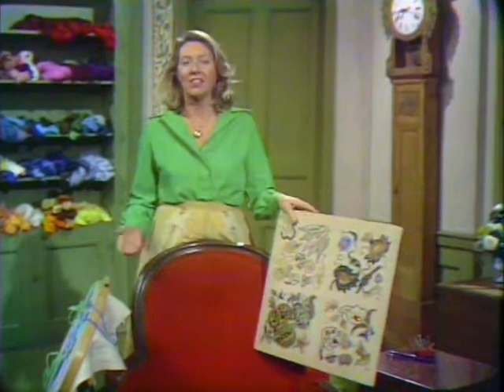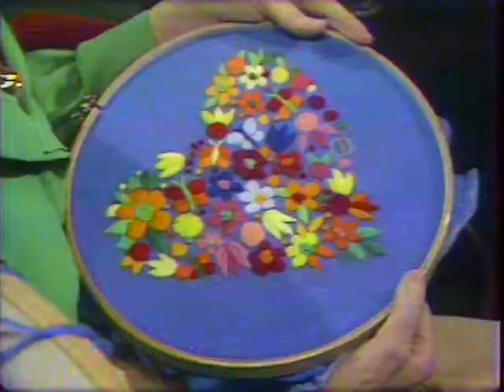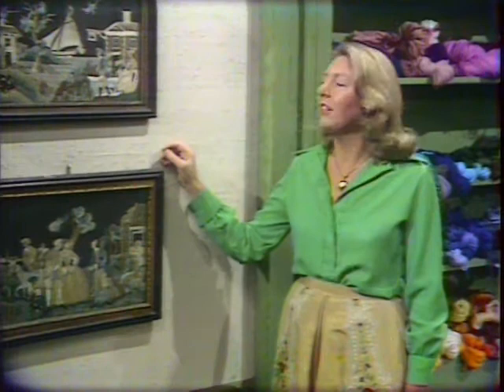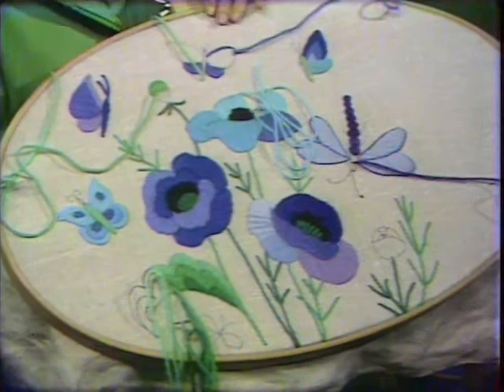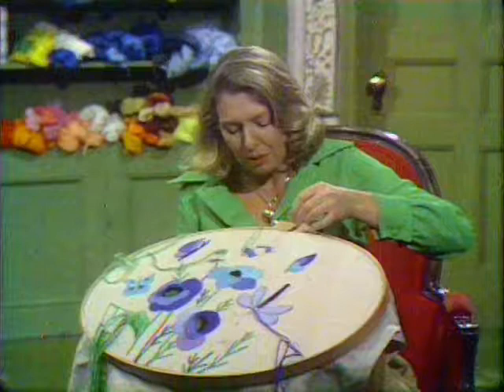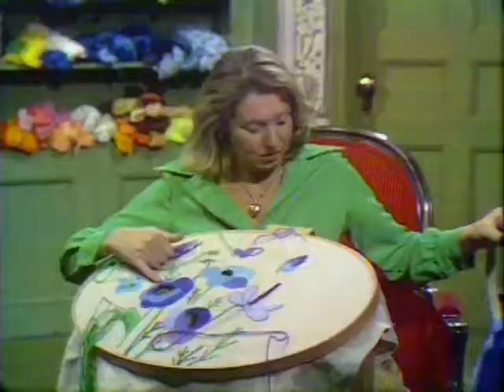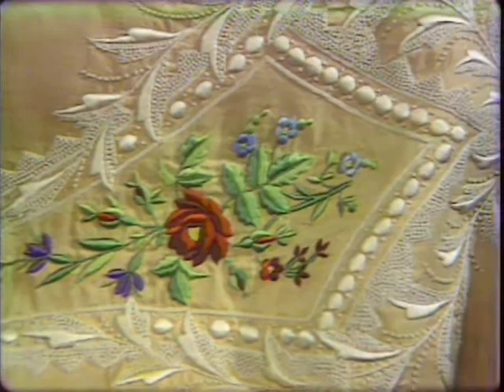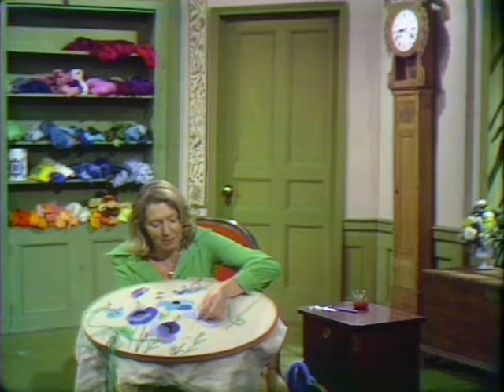Embroidery with Erica "Satin Stitch" PBS 1971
Embroidery with Erica WIlson   "Satin Stitch"  PBS 1971